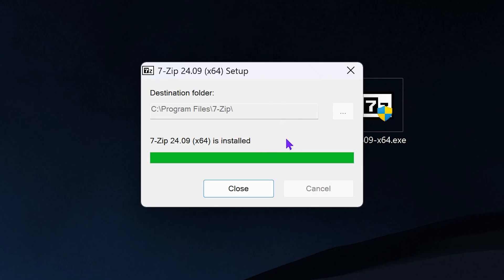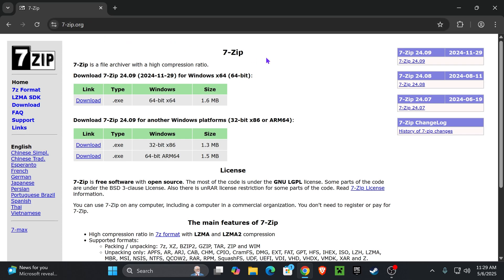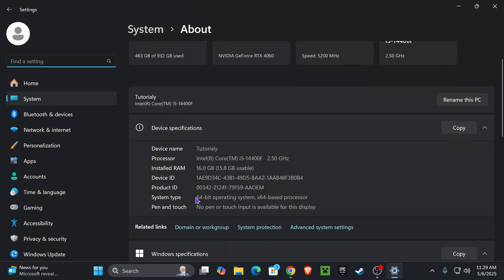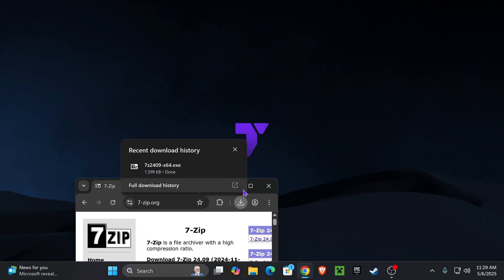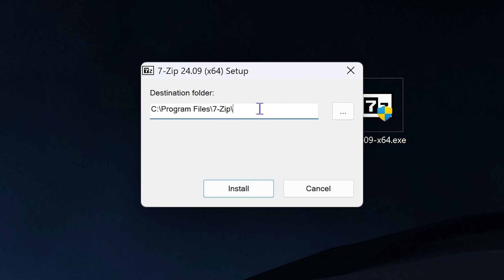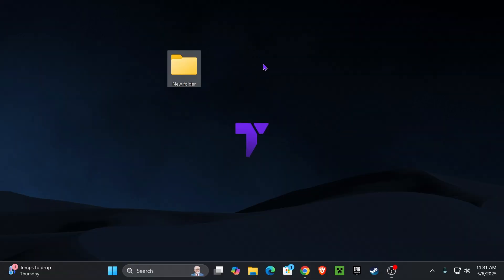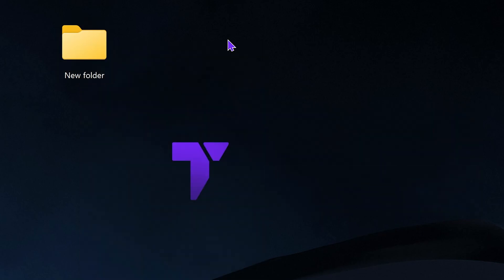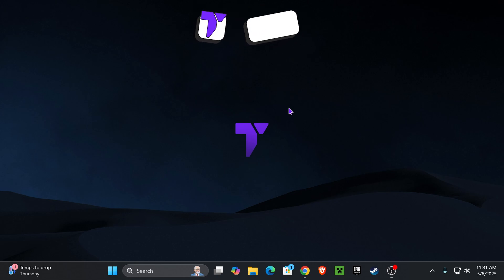How to Download and Install 7-Zip on Windows 11 or 10 (2025 Guide)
Learn how to download and install 7-Zip for Windows 10 or 11 in 2025 in just a few easy steps.

💡 INFO 💡

This 2025 tutorial shows you how to download and install 7-Zip on Windows 11 or Windows 10 the right way. 7-Zip is a free tool to open ZIP, RAR, and other compressed files, and it's super helpful for anyone using a PC. Whether you searched “how to install 7-Zip,” “7-Zip for Windows 11,” or “7-Zip setup guide 2025,” this step-by-step guide makes it simple. We cover everything from choosing the right version to finishing the install safely. Works with all current Windows updates and is perfect for anyone needing a reliable file extractor.